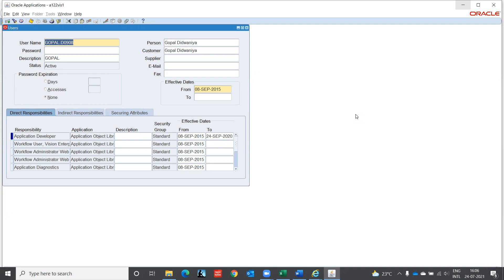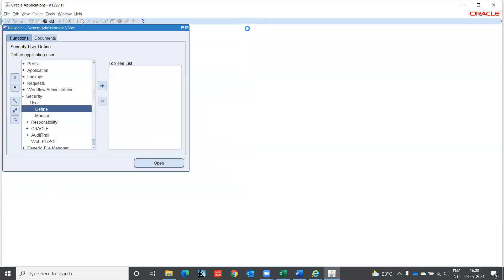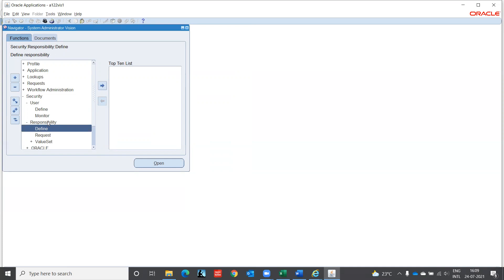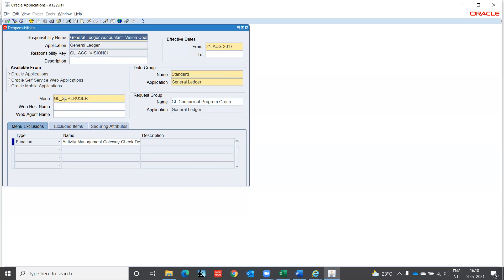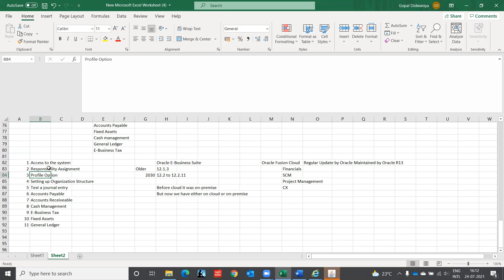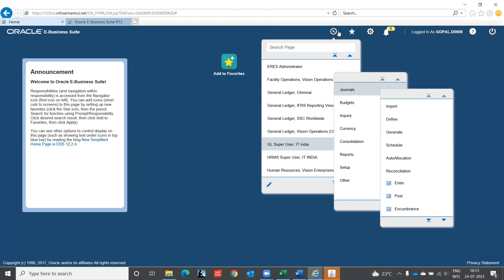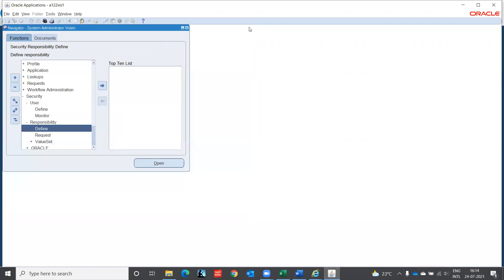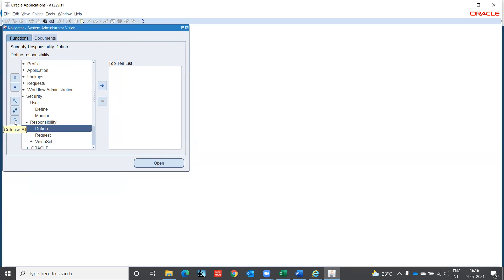Oracle Functional Financials - General Ledger R12 - 5